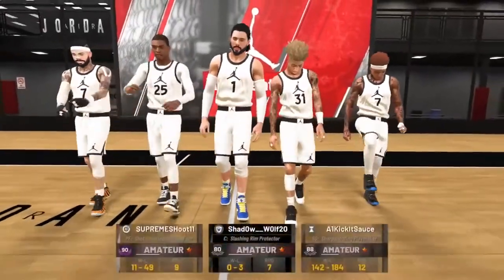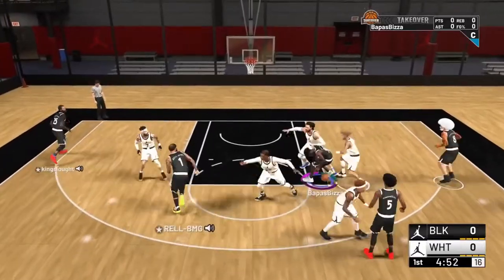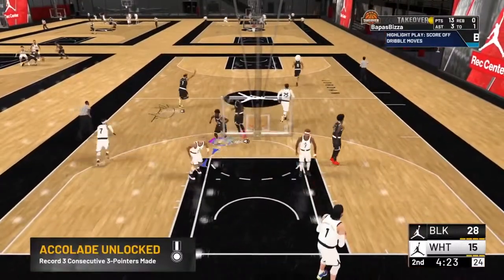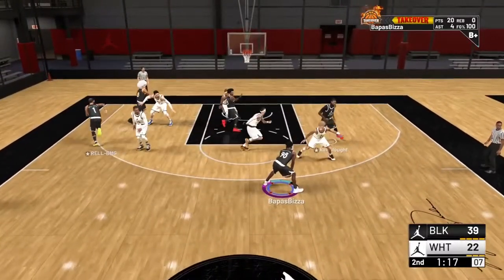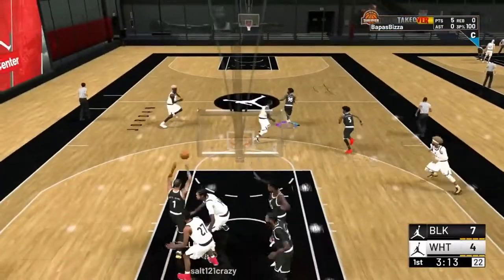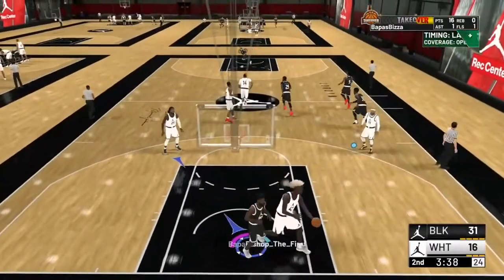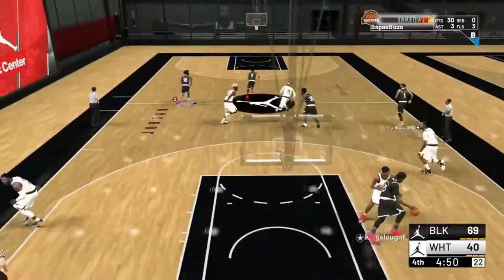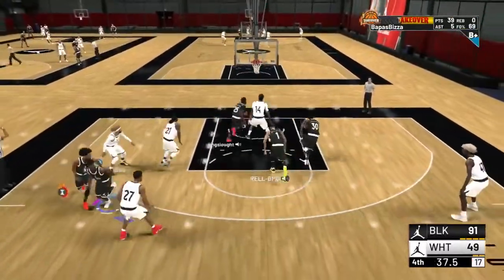BEST GUARD BUILD CANNOT MISS! Greens Everything! - NBA 2K19 REC Gameplay On The Best Guard Build!